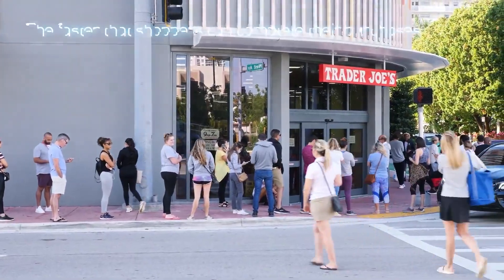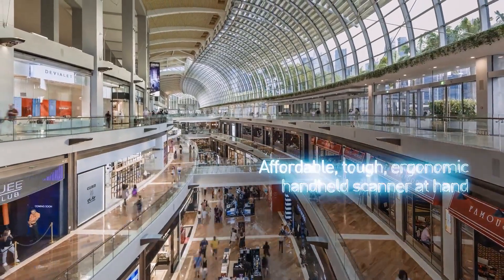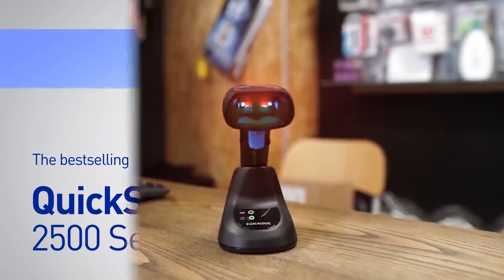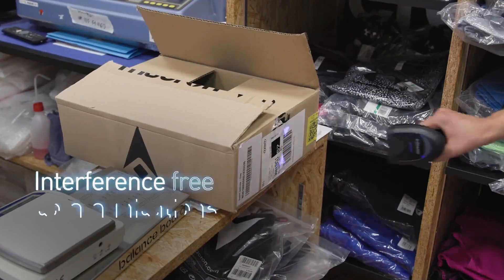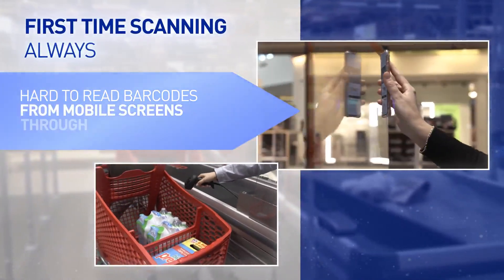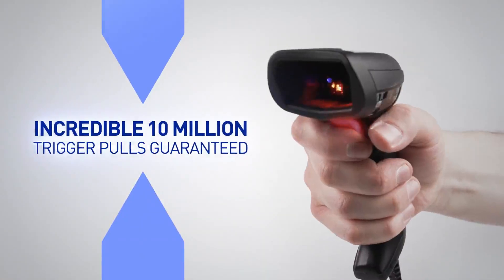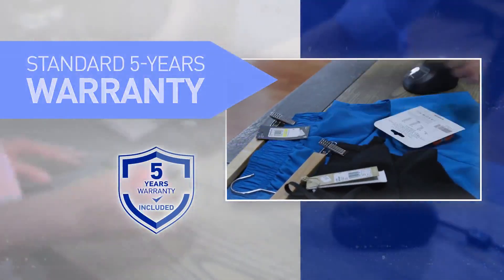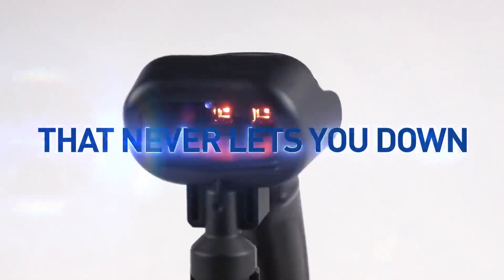Datalogic QuickScan 2500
Entdecken Sie den Datalogic QuickScan 2500, den modernen Barcodescanner für POS-Umgebungen. Erhältlich als kabellose und kabelgebundene Variante. Perfekte Lösung für Einzelhandel, Gesundheitswesen und vieles mehr.